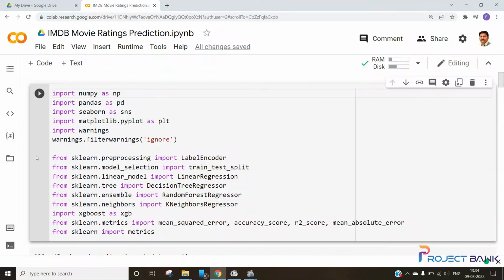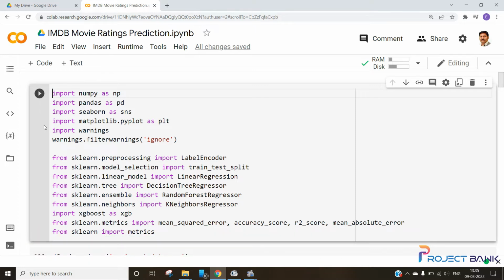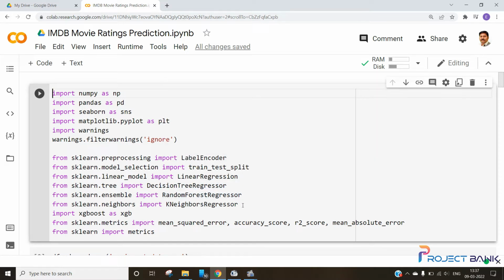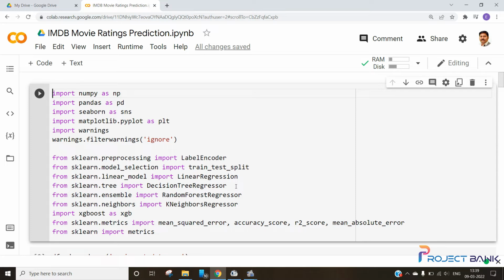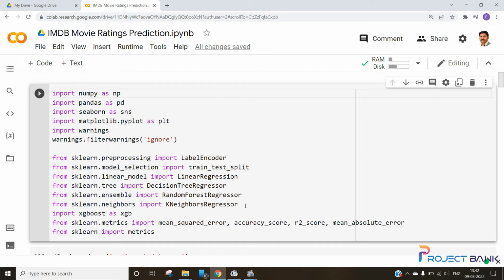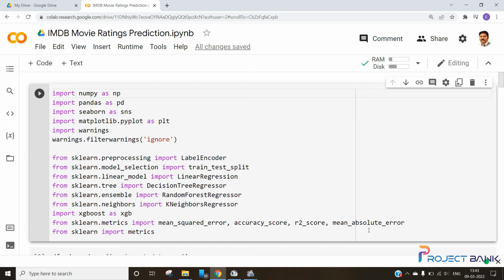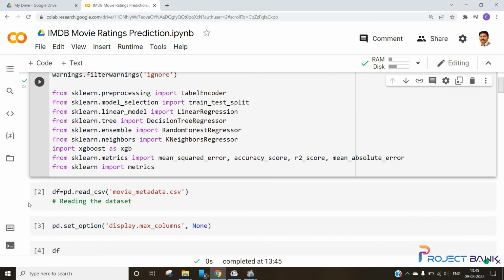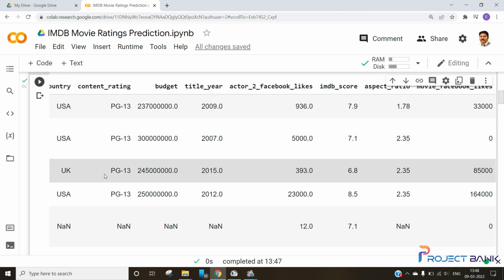1 Importing Libraries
In this session we will discuss about importing required libraries.